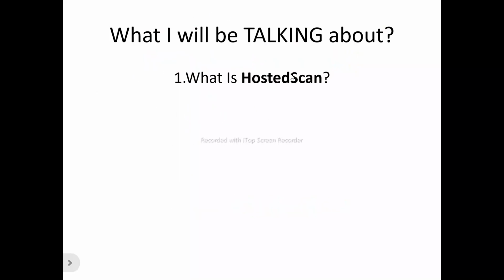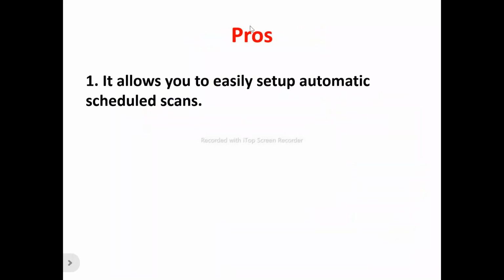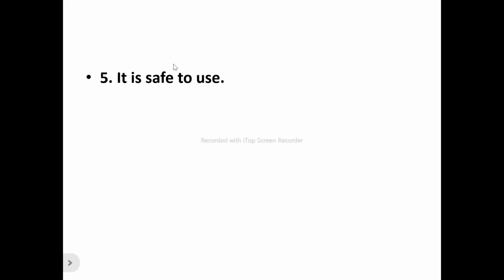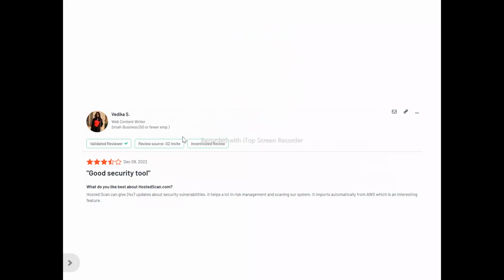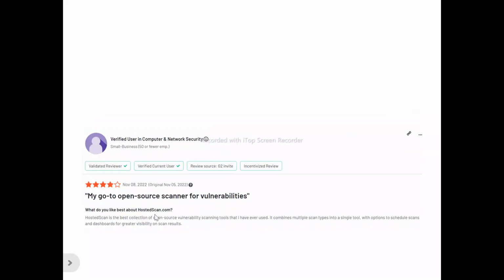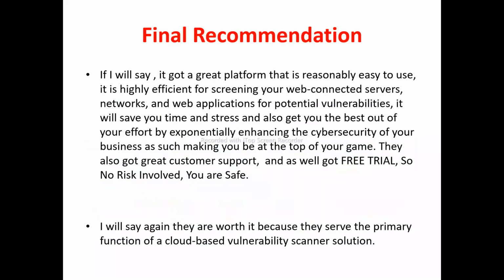HostedScan Review-Is This Truly A Great Vulnerability Scanner Or Just AnotherCRAP?See(Do not Use Yet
You can get started with "Hostedscan" Now at a price you will never find elsewhere,Click On this link now to get started==

In this hostedscan review, this video will answer some frequently asked question such as

1.hostedscan reviews,
2.is hostedscan a scam?
3.Is  hostedscan real?
4 is  hostedscan good?
5. Is  hostedscan bad?
6. Pros of  hostedscan
7.cons of hostedscan
8.Does  hostedscan really work?
9.How does  hostedscan work  ?
10.is  hostedscan okay ?
11.should I buy  hostedscan?,
12.Do you recommend hostedscan ?
13.hostedscan price?
14.hostedscan pricing?
15.hostedscan  cost?
16.hostedscan  honest reviews,
17.hostedscan honest opinion,
18.hostedscan reviews trustpilot,
19.hostedscan reviews 2024,
20.hostedscan  review,